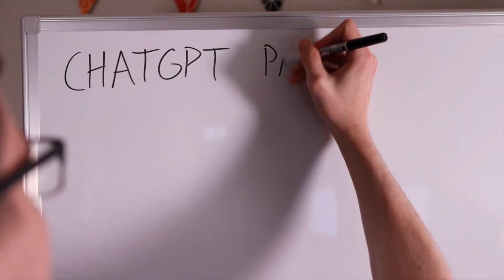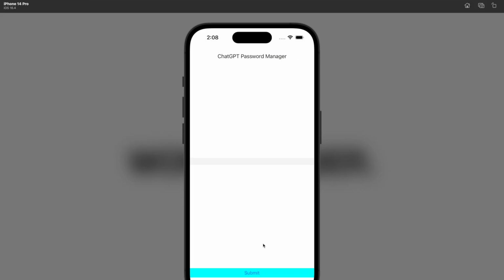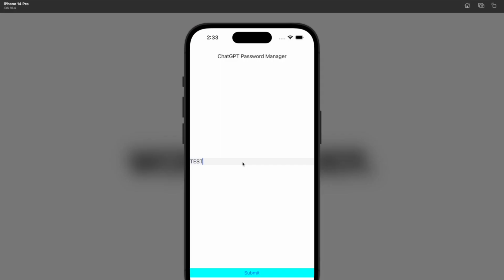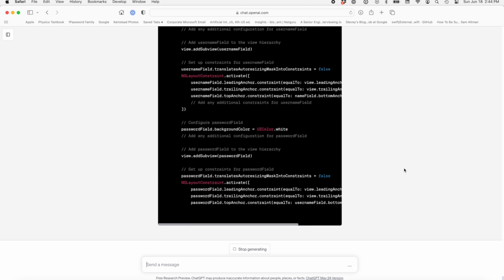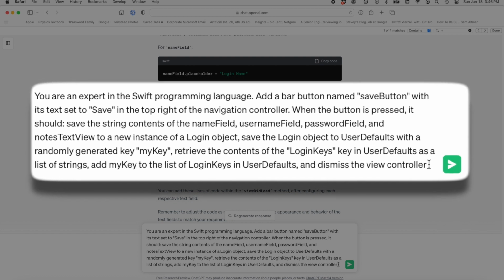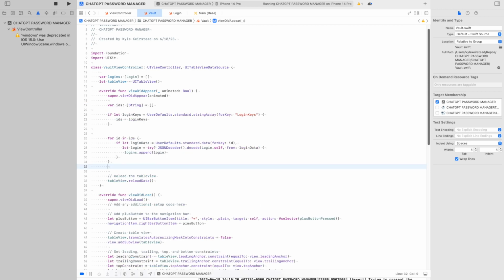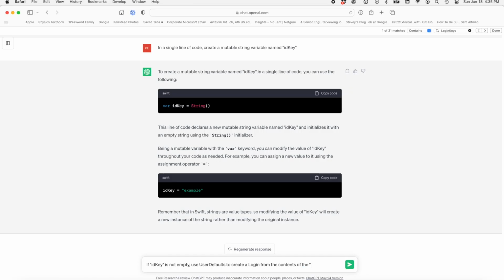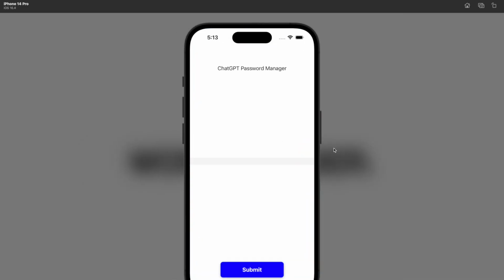I Built An App Without Typing A Single Line Of Code.